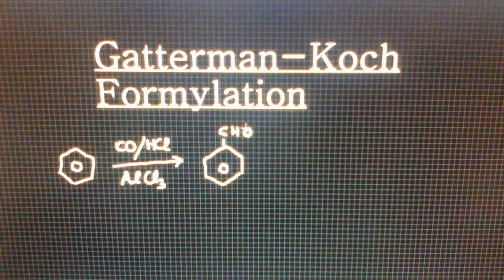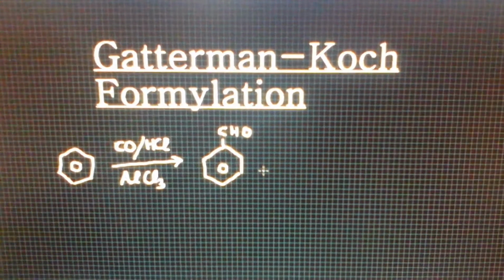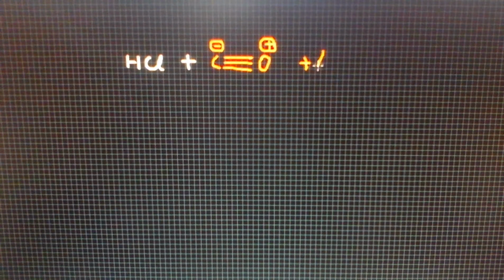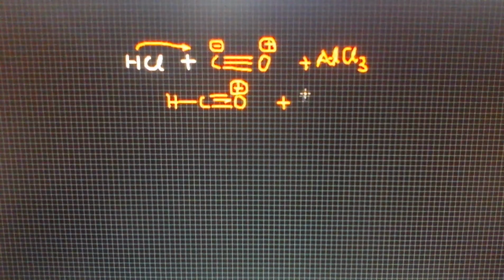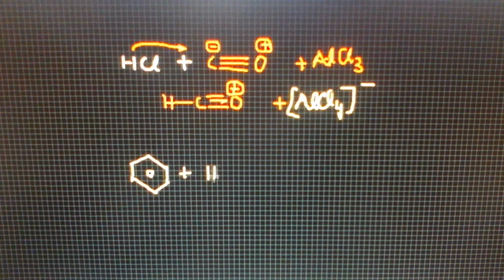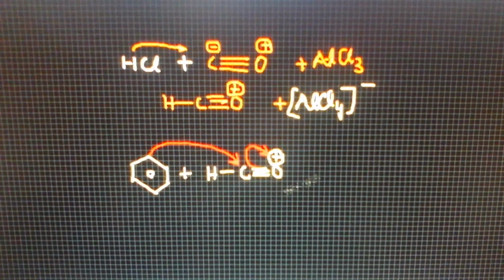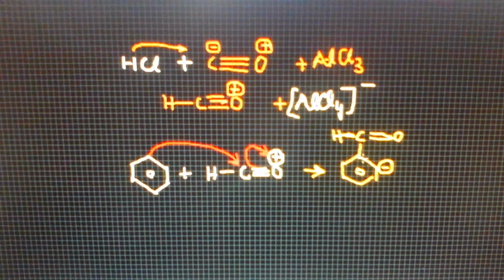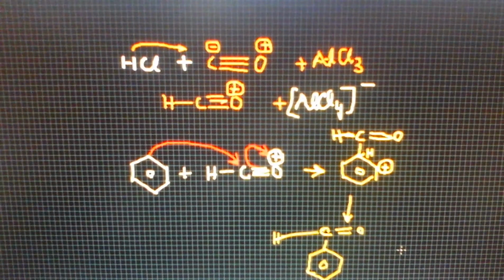Gattermann Koch formylation aldehyde formation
Gattermann Koch formylation